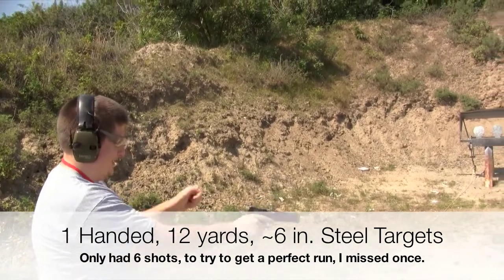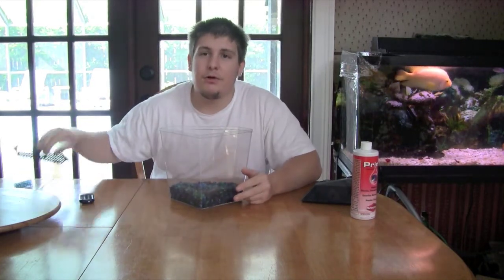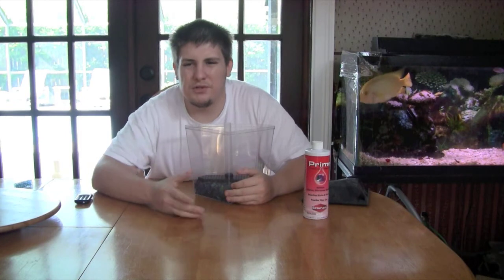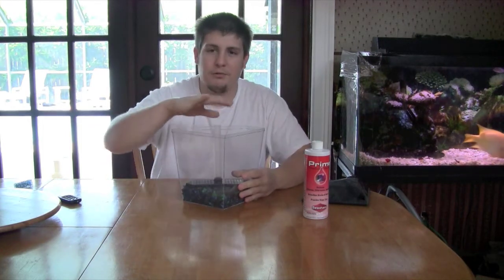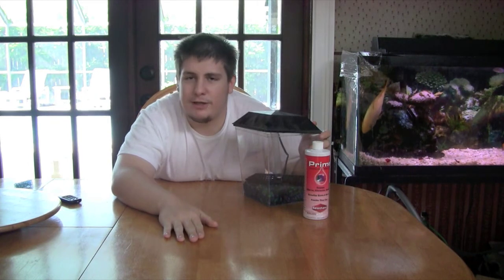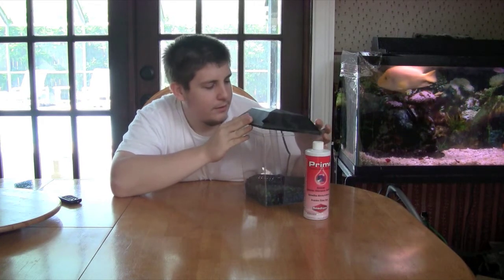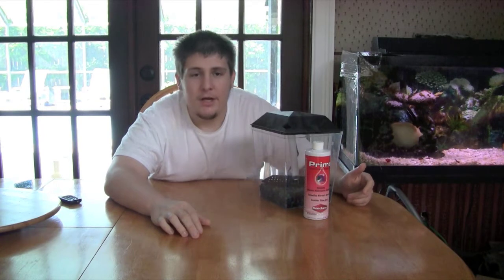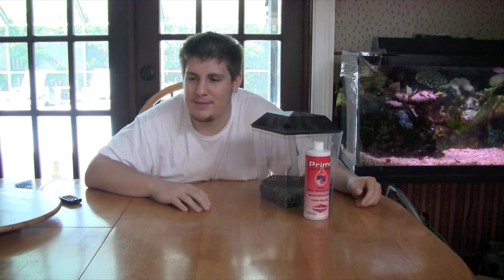How to Setup a Fish Tank Part 2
This is part 2 of how to setup an aquarium. Again this is just a general video, thats out there for people doing research and trying to get the gist of what it takes to setup a freshwater tank.